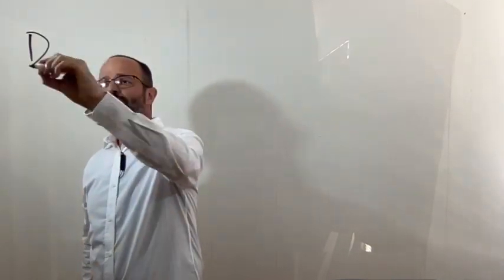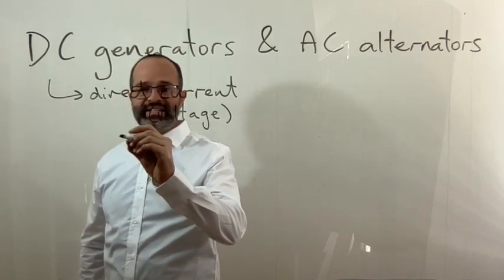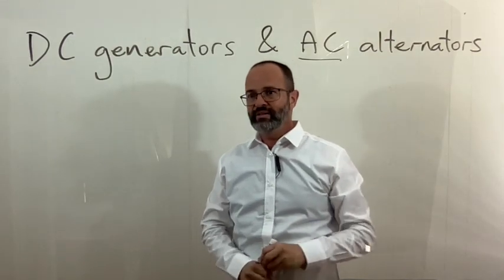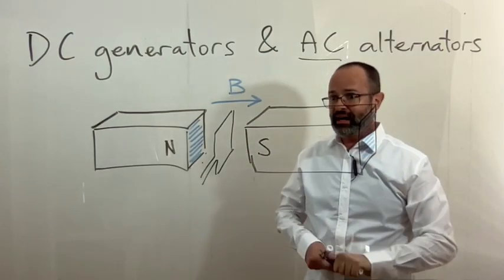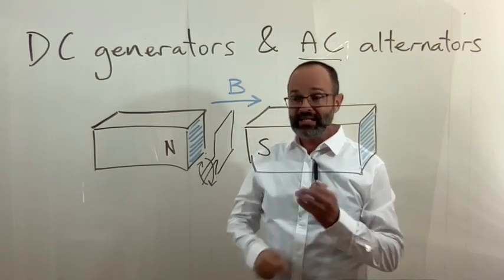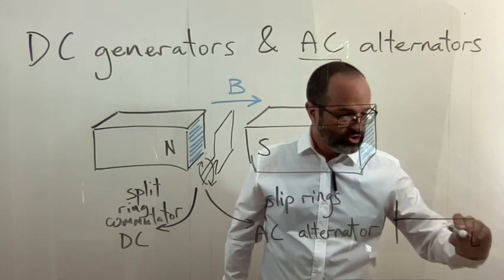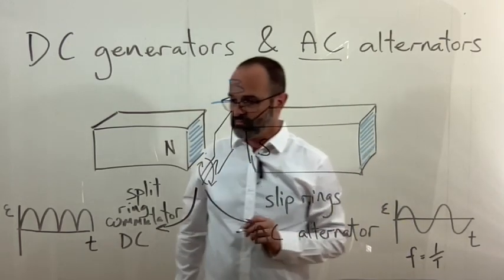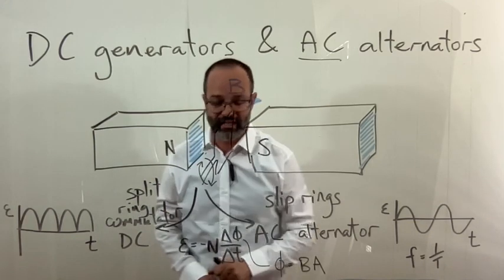Electrical Generators and Alternators - Bailey the dog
DC versus AC
Output for different devices
Split ring commutators and slip rings